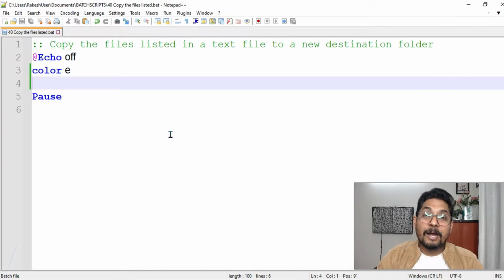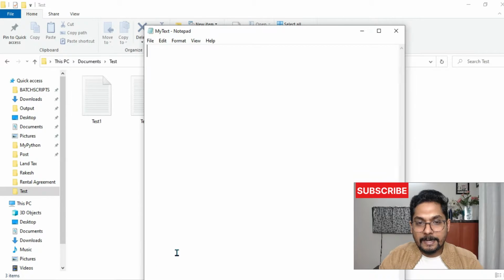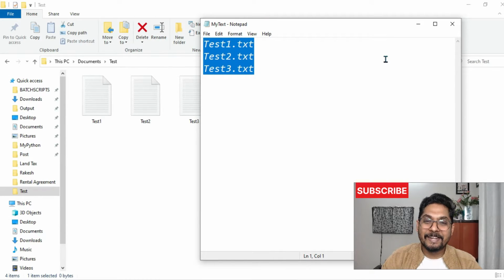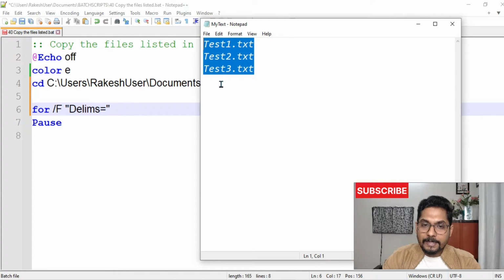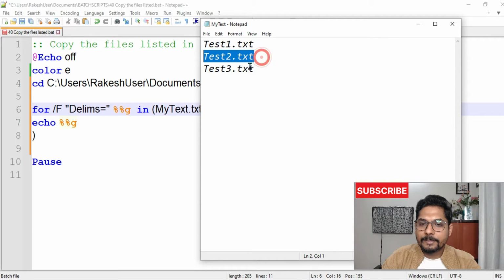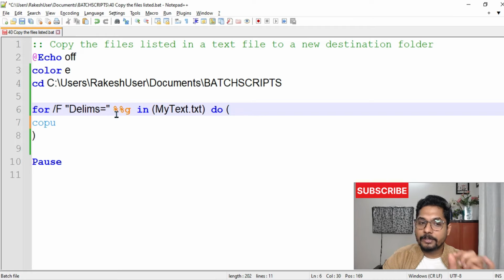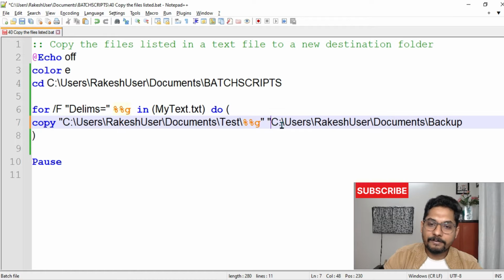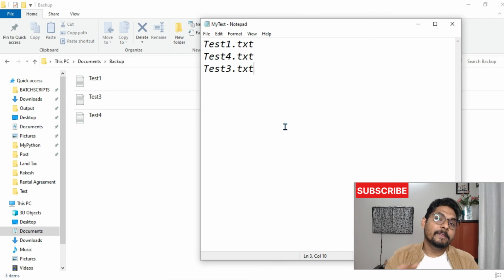Batch command for copying files | Batch File for Copying Files from one Location to Another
In this video we will learn in  batch script to copy specific files from one folder to another. You will see batch file for copying files from one location to another with simple examples.